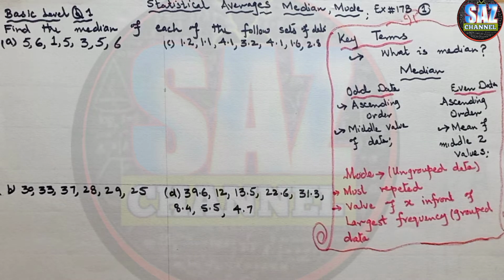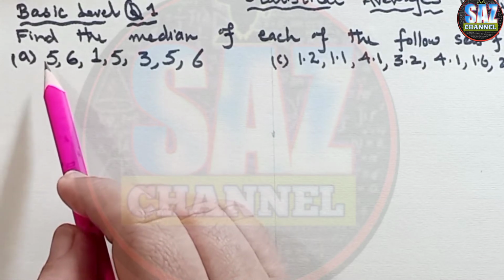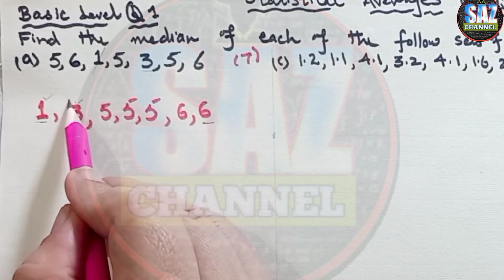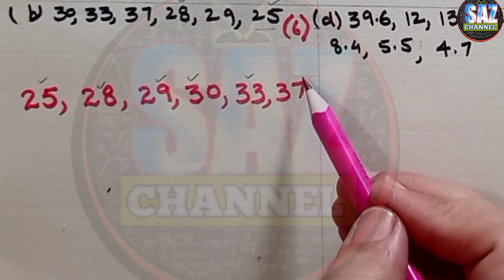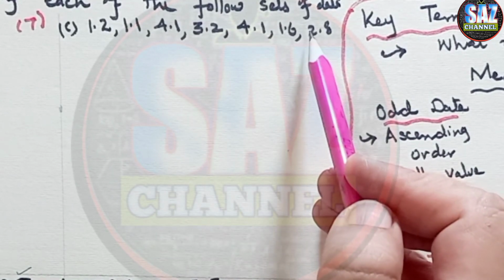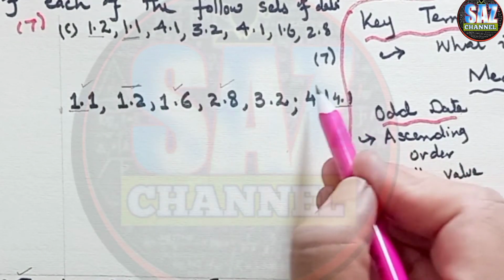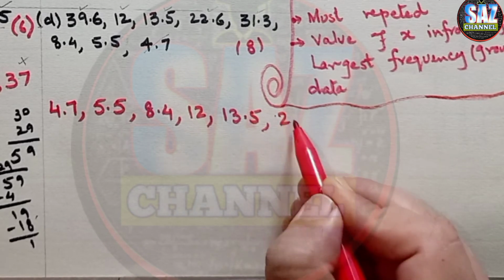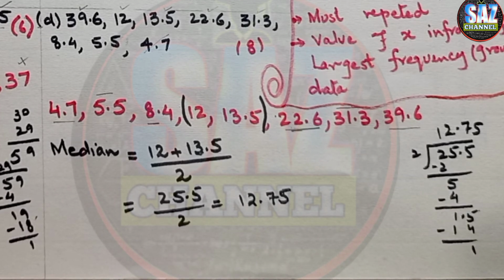Statistical averages|Median for ungrouped data|Median for even & odd Data|NSMD2(7TH ED)|EX#17B|Q#1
This video lesson is based on solution of problems involving median for ungrouped even and odd data.
A step by step explanation of method of finding of median is given